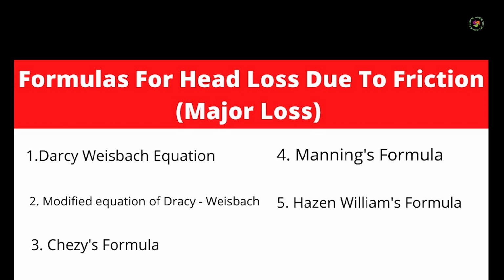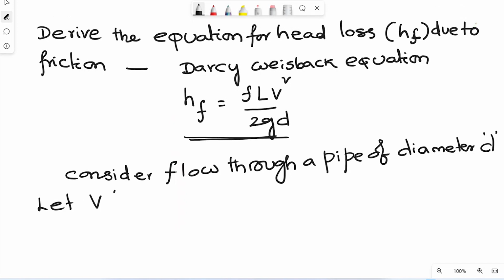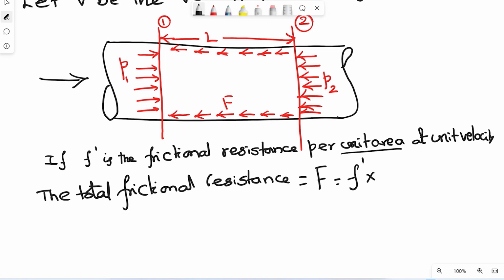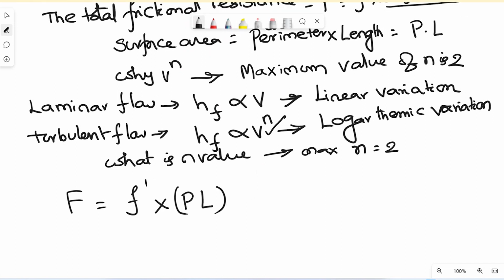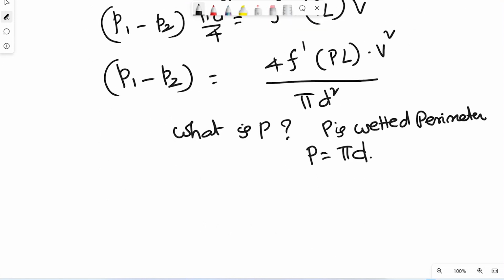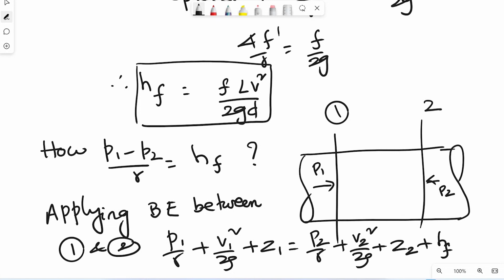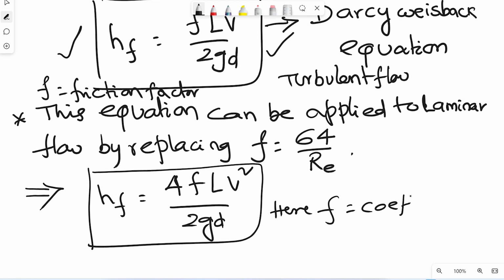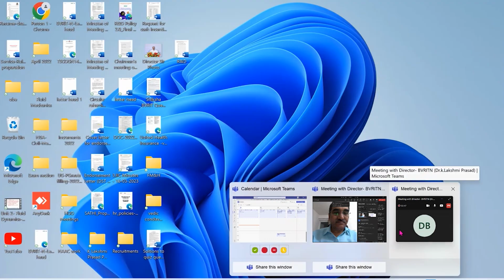Derivation for Major Energy Loss or Head Loss-Darcy Weishback Equation, Friction Factor Relation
Major Loss - Derivation for Major Energy Loss or Head Loss - Darcy Weishback Equation, Friction Factor Relation with Reynolds Number by Dr. K Lakshmi Prasad